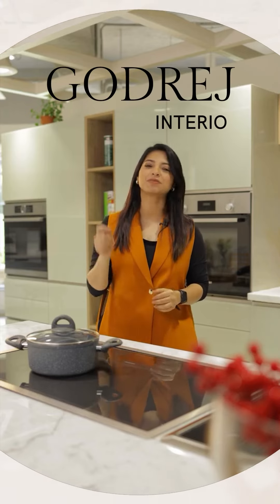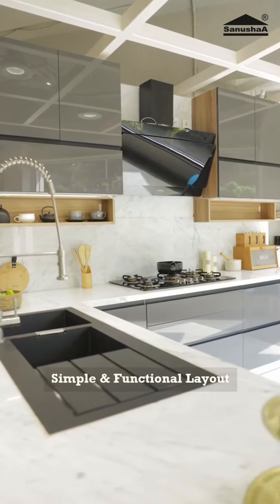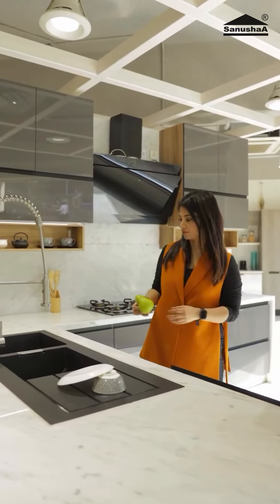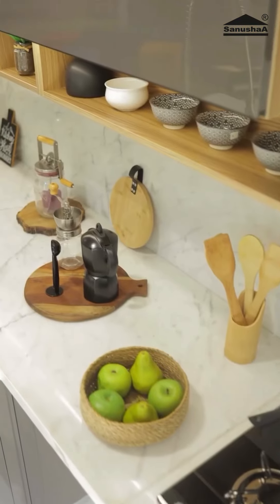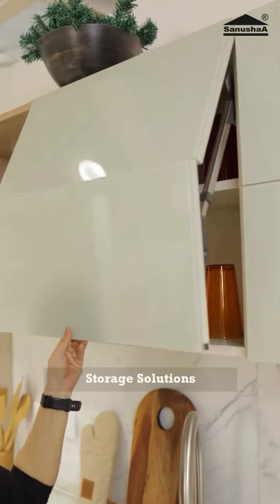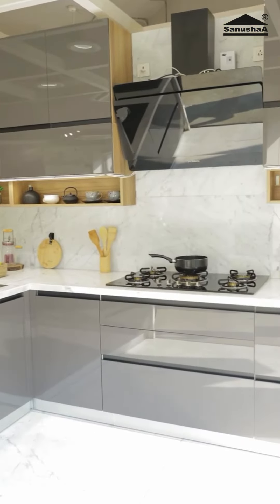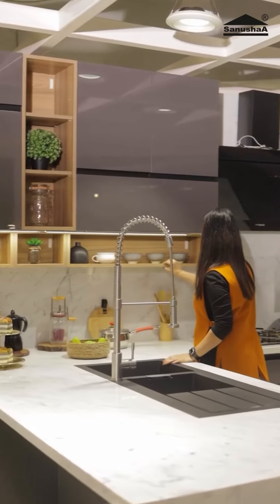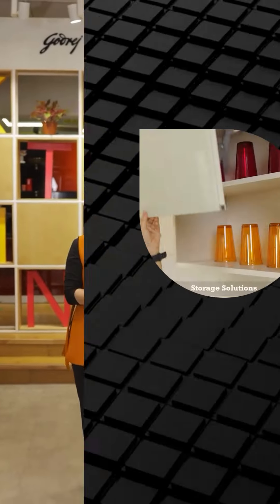Godrej Kitchen Interiors | Best Godrej Kitchen | Kitchen Set | Kitchen Design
Best Godrej kitchen - steel modular kitchen - kitchen set - godrej stainless steel modular kitchen
A must-have for your house - No matter what type of house you live in, kitchen holds a special place. There were times when kitchen was utilized only for preparing food and was separated from the other rooms so as to avoid mess. But, with the change in lifestyle, kitchen style has evolved too. Nowadays, kitchens are relatively larger and can be used in a variety of ways that best suit your needs. Modular kitchens are making a big impression in Indian homes. In this type of kitchen, there are multiple layers of cabinets that give your kitchen an elegant look. Other than cabinets, wall units are also an important part of the modular kitchen. It doesn’t only make the kitchen look less messy, but also helps you to organize things in a smart way with convenient cabinets and compartments.
आपके घर के लिए जरूरी - कोई फर्क नहीं पड़ता कि आप किस प्रकार के घर में रहते हैं, रसोई एक विशेष स्थान रखती है। एक समय था जब रसोई का उपयोग केवल भोजन बनाने के लिए किया जाता था और अन्य कमरों से अलग कर दिया जाता था ताकि गंदगी से बचा जा सके। लेकिन, जीवनशैली में बदलाव के साथ, रसोई शैली भी विकसित हुई है। आजकल, रसोई अपेक्षाकृत बड़े हैं और विभिन्न तरीकों से उपयोग किए जा सकते हैं जो आपकी आवश्यकताओं के अनुरूप सर्वोत्तम हैं। भारतीय घरों में मॉड्यूलर किचन का चलन बढ़ रहा है। इस तरह के किचन में कैबिनेट की कई परतें होती हैं जो आपके किचन को एक एलिगेंट लुक देती हैं। अलमारियाँ के अलावा, दीवार इकाइयाँ भी मॉड्यूलर किचन का एक महत्वपूर्ण हिस्सा हैं। यह न केवल रसोई को कम गन्दा दिखता है, बल्कि सुविधाजनक अलमारियाँ और डिब्बों के साथ चीजों को स्मार्ट तरीके से व्यवस्थित करने में भी आपकी मदद करता है।
Godrej Steel Kitchen – If you are looking for something classic yet modern, then steel kitchen is the ideal bet for you. This ultra-modern kitchen type is available in multiple designs and materials. Stylish and aesthetic, steel kitchen not only accentuates the beauty of your house but also gives your kitchen an ultra-modern look. In addition to this, steel kitchens are durable, environmental friendly as well as fire, heat, and dirt resistant.
अगर आप कुछ क्लासिक और आधुनिक खोज रहे हैं, तो स्टील किचन आपके लिए आदर्श विकल्प है। यह अति-आधुनिक रसोई प्रकार कई डिज़ाइनों और सामग्रियों में उपलब्ध है। स्टाइलिश और सौंदर्यपूर्ण, स्टील किचन न केवल आपके घर की सुंदरता को निखारता है बल्कि आपके किचन को अल्ट्रा-मॉडर्न लुक भी देता है। इसके अलावा, स्टील के रसोई टिकाऊ, पर्यावरण के अनुकूल होने के साथ-साथ आग, गर्मी और गंदगी प्रतिरोधी भी हैं।
Hi,
SANUSHAA Family Welcome you for visit us

Godrej kitchen,steel modular kitchen,kitchen set,godrej stainless steel modular kitchen,